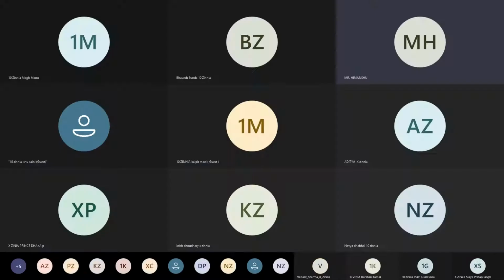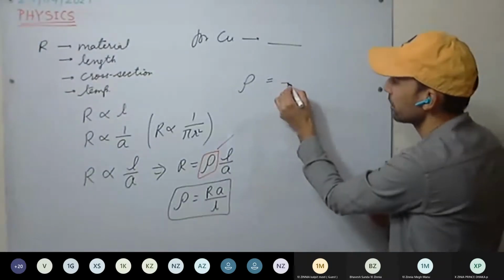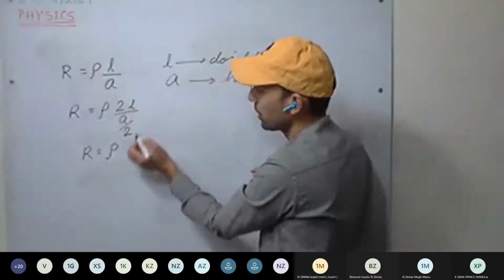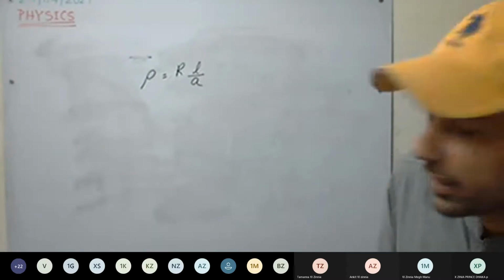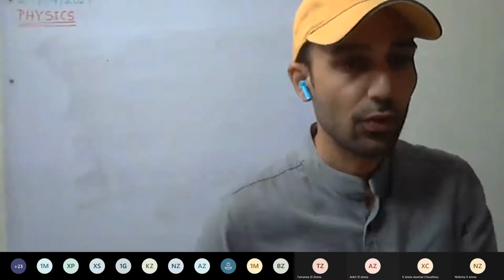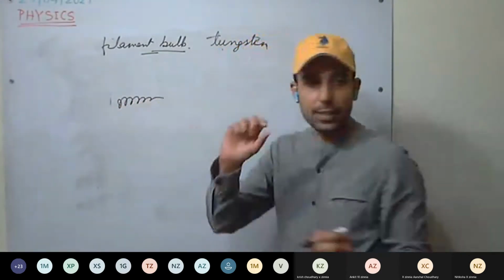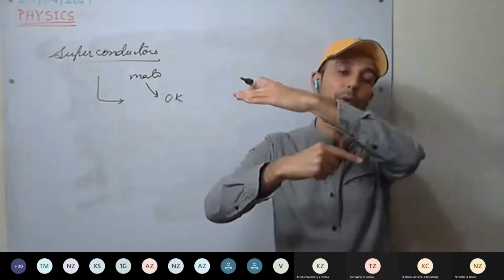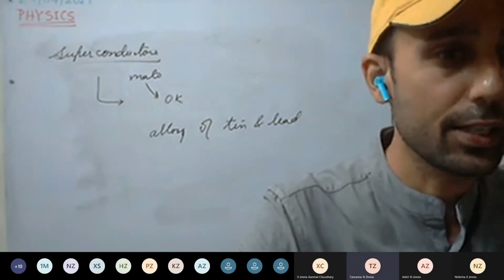Physics 10 Zinnia